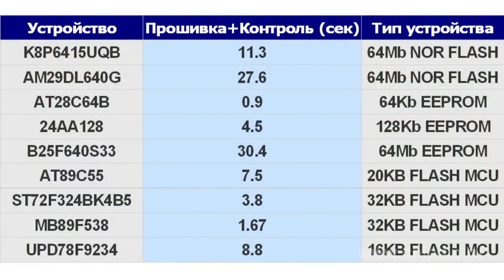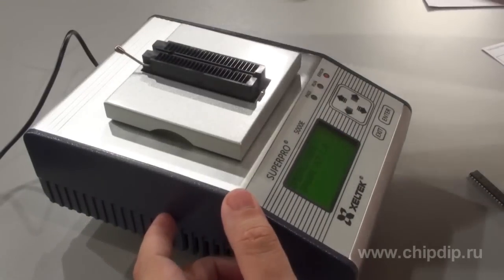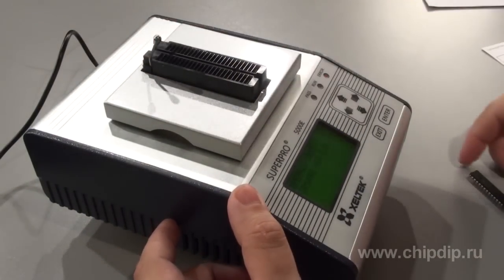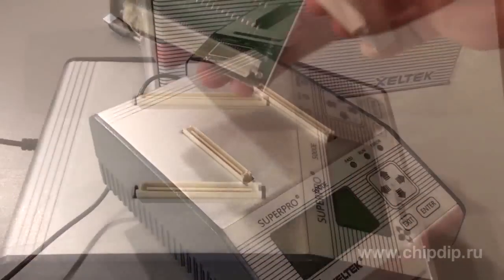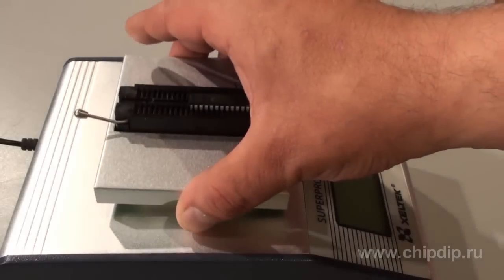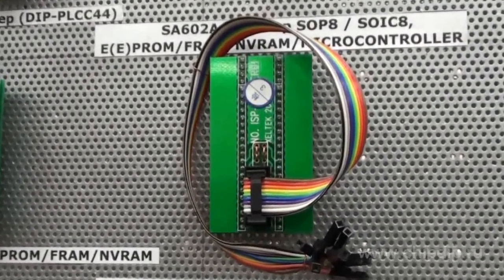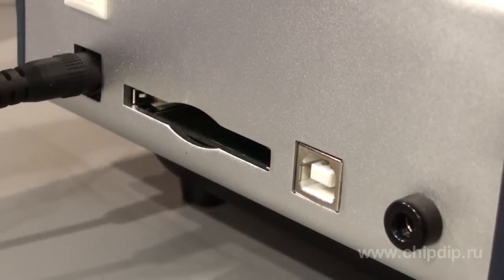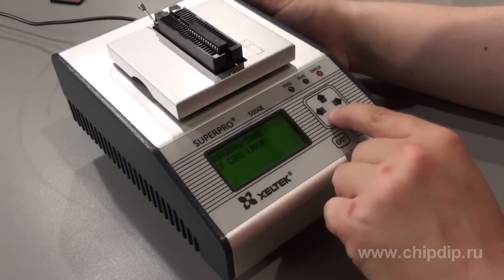SUPERPRO-5000E Programmer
SUPERPRO-5000E ProgrammerSUPERPRO-5000E programmers manufactured by XELTEK are multipurpose self-contained programmers equipped with lead built-in 114-pin driver offering huge programming speed. Such programmers have a number of benefits: • They support a wide mix of programmable components available at today's market. Currently, there are over 50 thousand programmable components manufactured by 184 firms on the list. And the list is regularly updated. • They are capable of programming components with Vcc of up to 1.2 volts. • ARM7 processor (RISC-technology) ensures the highest ever operation speed: for example, writing and verification of 64 MB of NOR Flash memory will take only 11.3 seconds. Programmers are equipped with 48 pin-drivers with zero insertion force for operation with dual in-package chips, while programming of chips in different kinds of packages is possible through a variety of adapters offered by the manufacturer.• programmers are equipped with 144-pin multipurpose driver to support the most complex devices manufactured today. ISP Header 01 adapter can be used for in-system programming.• Two operating modes: PC-hosted mode for experiments and stand-alone mode for industrial purposes. • In a PC-hosted mode communication to the programmer is carried out through the high-speed USB 2.0 interface. • In a stand-alone mode the device is controlled through a 6-key keypad and a 4-line LCD display with 20 characters per line. • Project files can be executed and stored on a Compact Flash card connected to the device. • in a stand-alone mode a number of programmers may be combined for a parallel operation. • Current and voltage safety devices available both for a programmable component and programmer's internal circuits. • Programming uses processing algorithms certified by manufacturers of programmable components. The delivery package includes: A programmer,A power supply unit,CD with software,USB cable,User manual